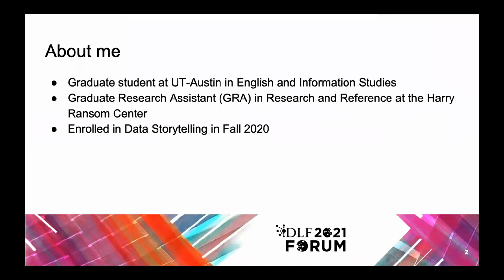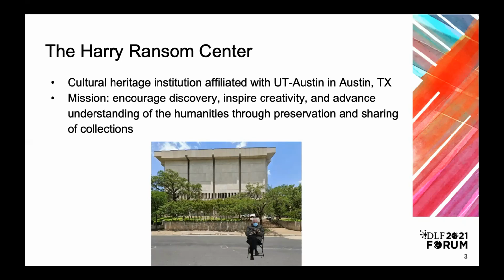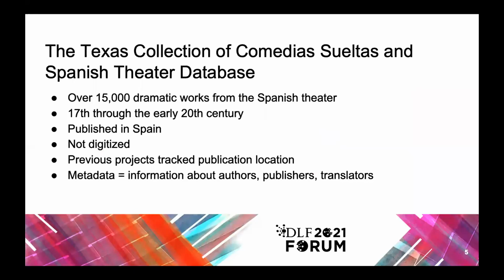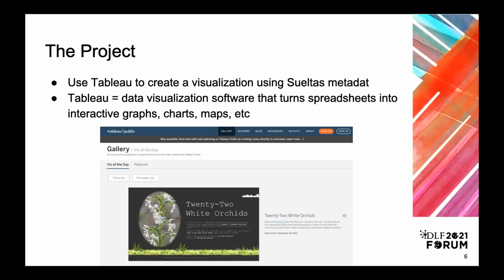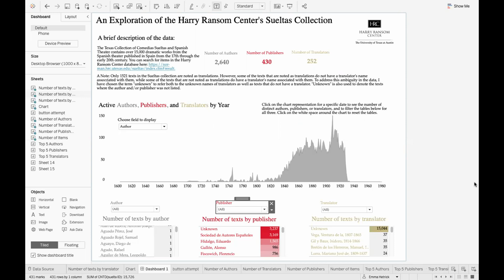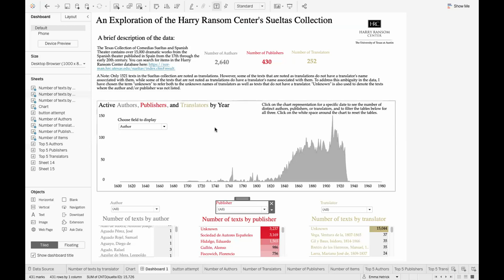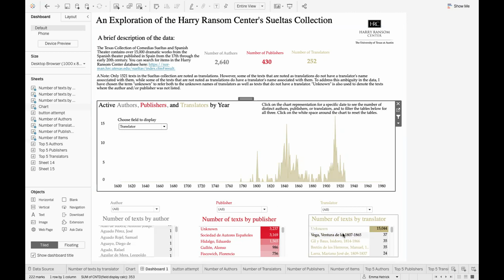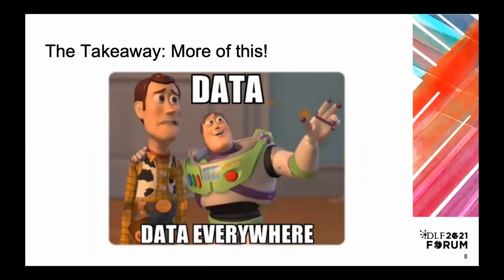Beyond the Reading Room: Virtual Archival Engagement with Interactive Visualizations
How can students engage with physical collections virtually? Interactive visualizations enable archival exploration and instruction that center student agency and address barriers to archival access. I describe a Fall 2020 data visualization project I undertook at the Harry Ransom Center using metadata from the Comedias Sueltas and Spanish Theater collection.

Speaker: Emma Hetrick (University of Texas at Austin)